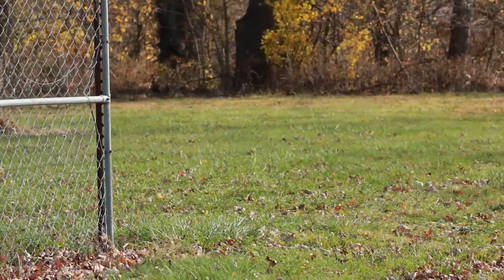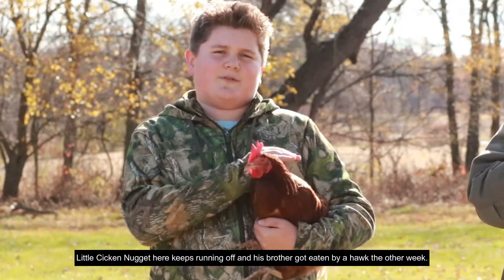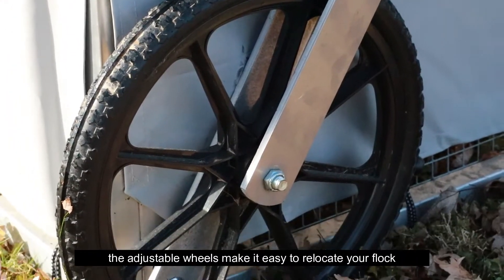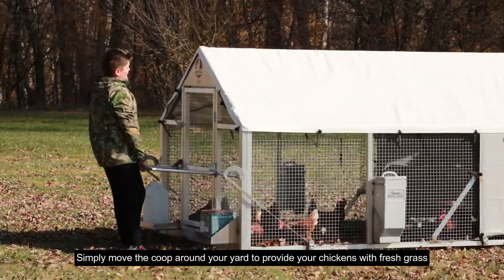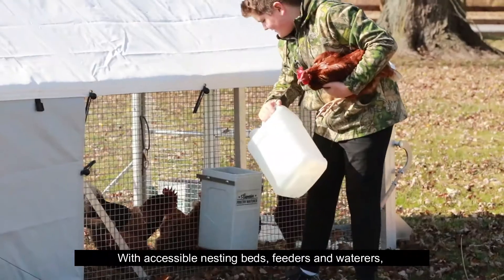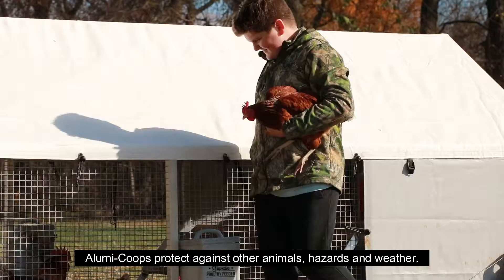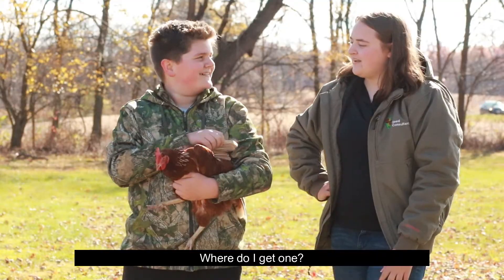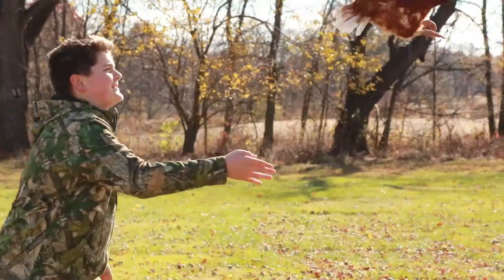Alumi-Coop Chicken Coops - Available at HyR BRIX in Sunbury, OH